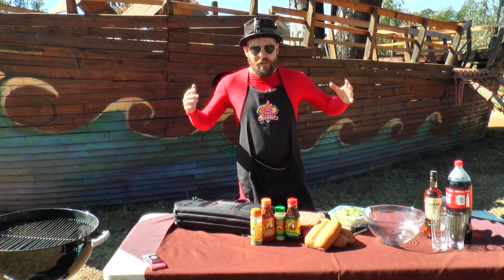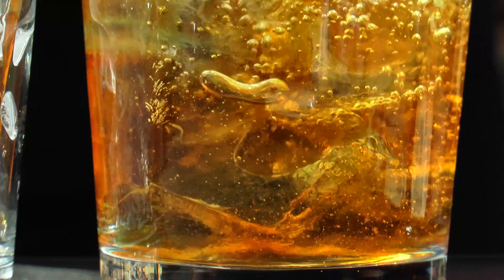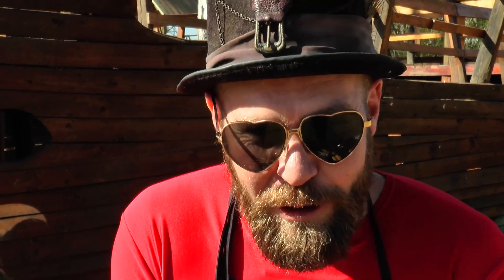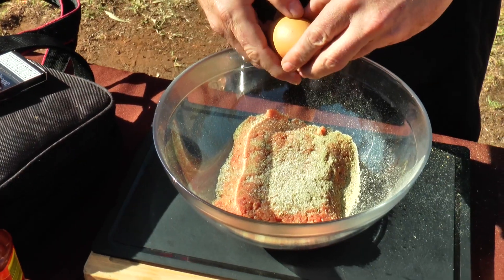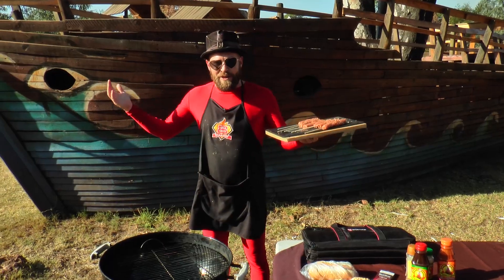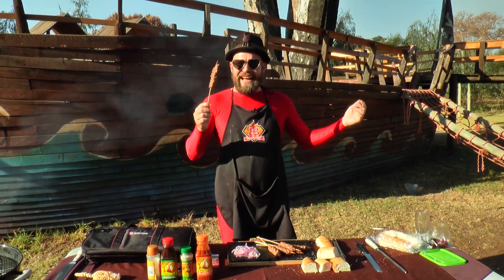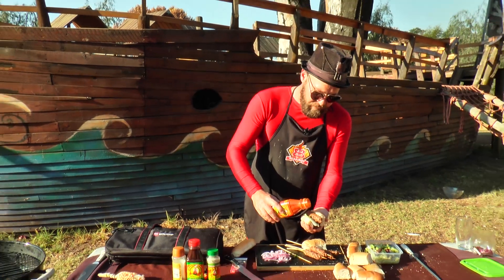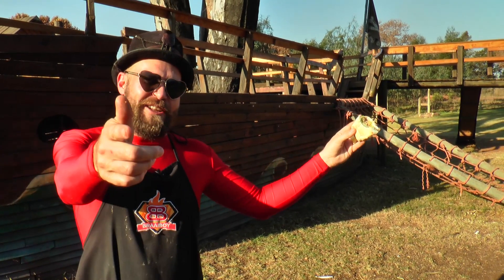Wors Lolly (meat on a stick) - A BraaiBoy TV Recipe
A Wors Lolly
A fair number of my BraaiBoyTV episodes are inspired by Memes, (fake) Instagram posts (remember Pizza Wors?) and the like.

Well, this episode is taken from a video that was shared with me on WhatsApp as well. The original is in Russian, so I have no idea what they are calling it over there... but here in South Africa we're calling it a "Wors Lolly" now ;-)

Making a Wors Lolly
This episode is not so much about a recipe (it's minced meat & your favourite herbs/spices) as it is about the process. Kids (of all ages) will have fun making it.

Cut the bottom off an empty plastic coke bottle, fill it with your minced meat mixture, and use a jar (as snug a fit as possible) to press the meat through and onto your sosatie (kebab) stick.

Once braaied, you can eat them as is, or slide them off the stick on onto a roll for a skinless boerie roll of sorts.

Do you have any recipes or ideas that you would like to see me try out? I don't know what that reward is just yet... but there will be a reward, and it will be cool (public high-5's are cool, right?) ;-)

-x-x-x-x-x-x-x-x-x-x-x-x-x-x-x-x-x-x-x-x-x-x-x-x-x-x-x-x-x-x-x-x-x-x-x
Shoutout to Jimmy's Sauces for supporting this episode. Thank you guys for the support!

P.S. Looking for more South African content?
Follow these hashtags for videos from my fellow South African YouTubers